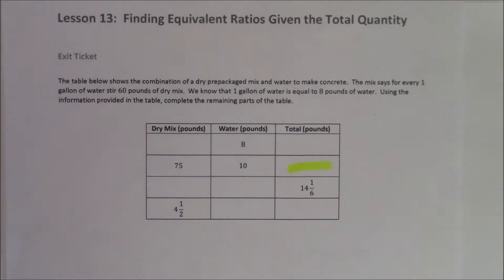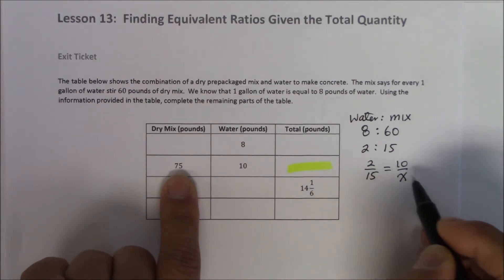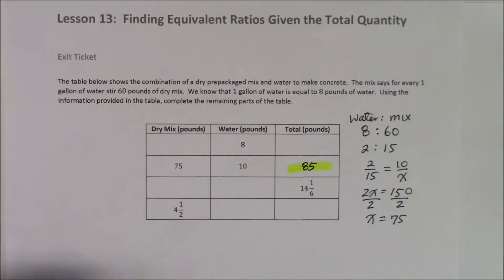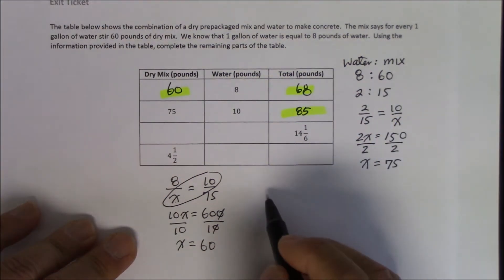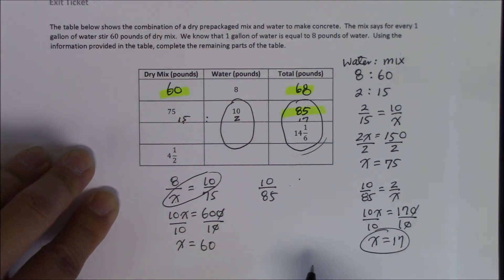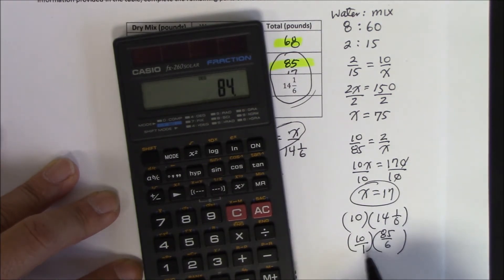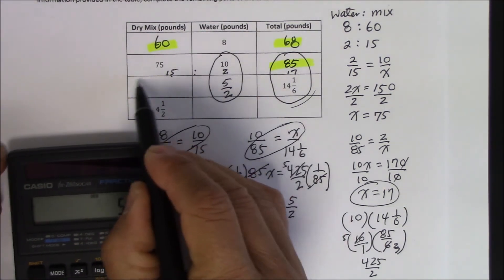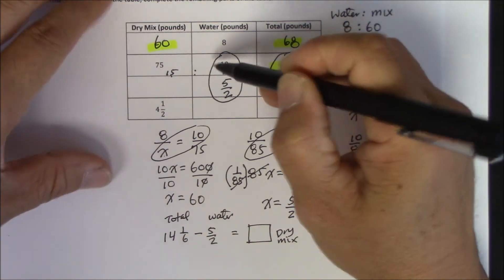Solve Ratio Problems (Extended Version)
This video demonstrates how to solve Ratio Problems as presented by Eureka Math, using ratios and proportions.